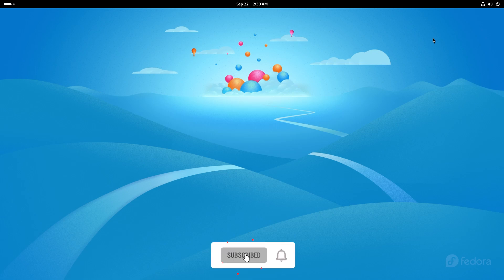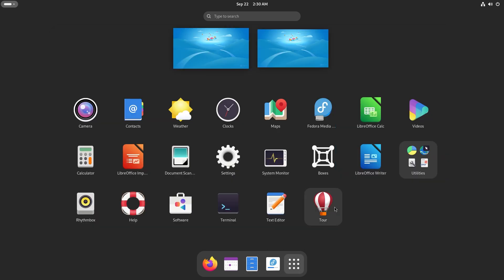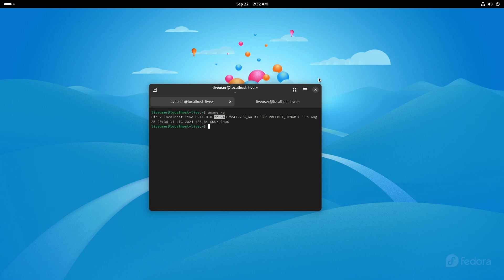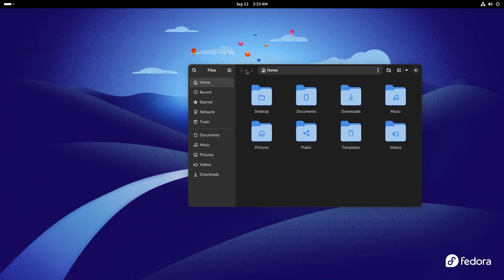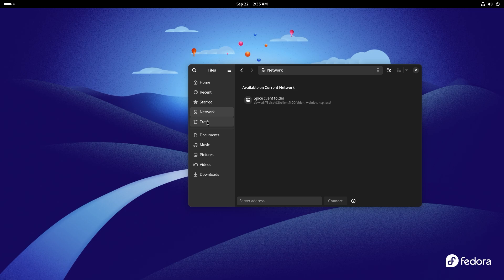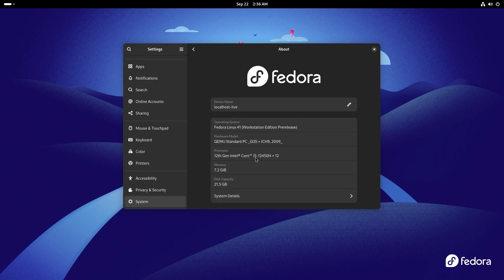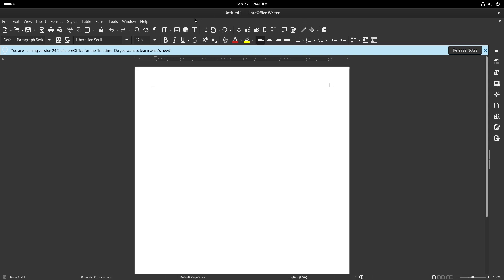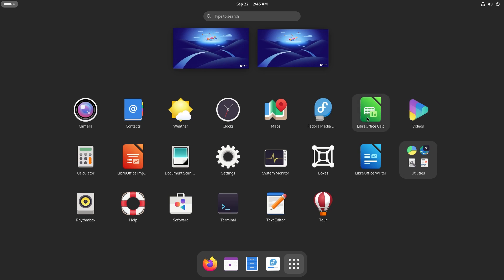Fedora Linux 41 & GNOME 47 | Awesome New Features That Will Make You Want It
Fedora Linux 41 along with GNOME 47 make an amazing comeback with some fantastic features that would make your life so much more easier to deal with. A UI so clean and simple, functional yet un-cluttered, this is the UI that you had been waiting for!!

Fedora is really the king of desktops bringing with it Dnf 5 this time around along with some cool new features.

Timestamps:
00:00 - Intro
00:25 - Look and Feel
00:57 - New Terminal
01:52 - Accent Colors in Appearance
02:26 - Readability Improvements
02:27 - Changes in Files App
05:00 - Settings
08:20 - Apps
10:14 - Ending Thoughts